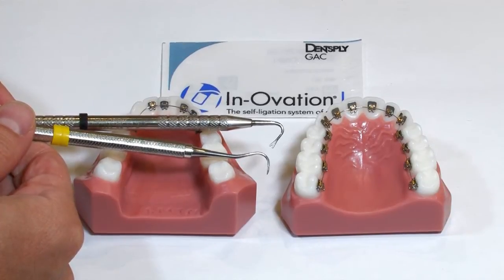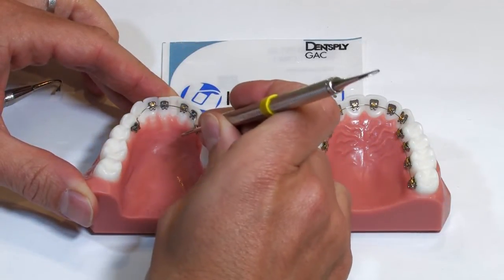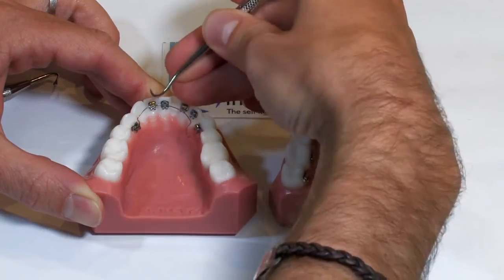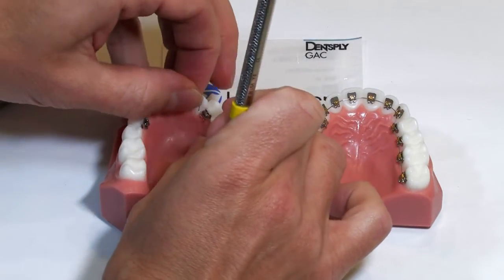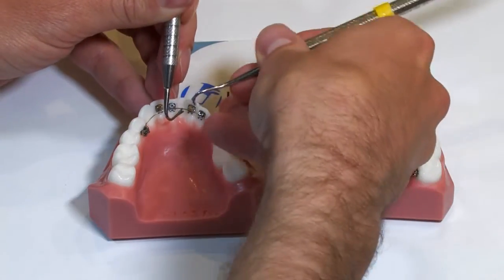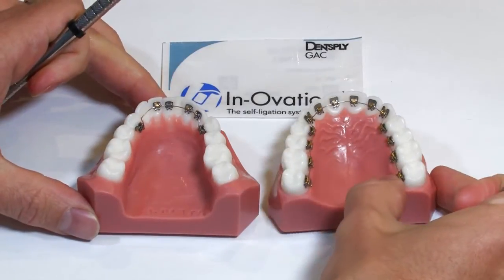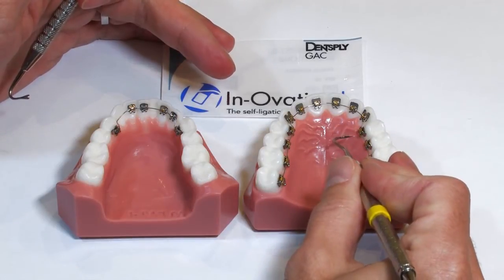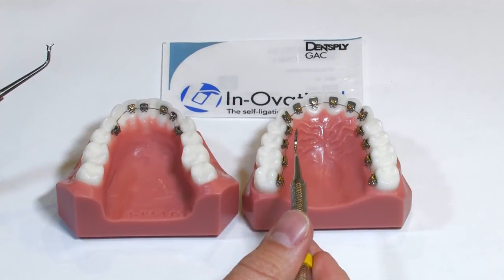Opening and closing the doors of the In-Ovation® L bracket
Using a scaler to open and close the doors of an In-Ovation L bracket.